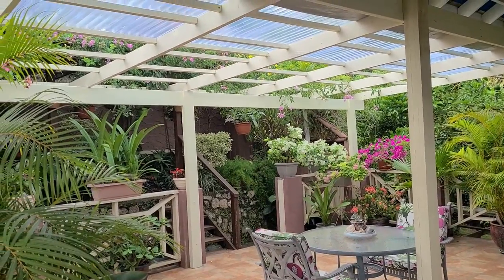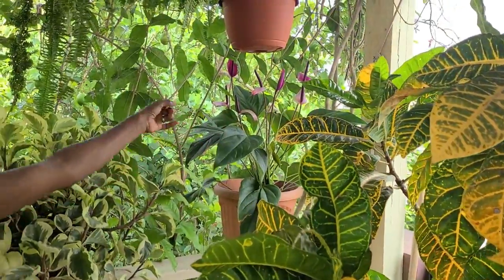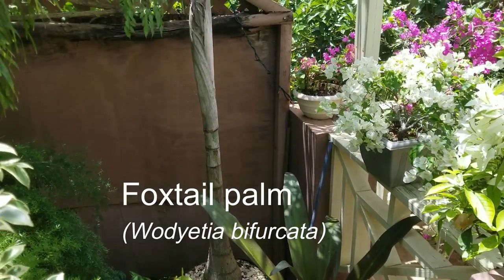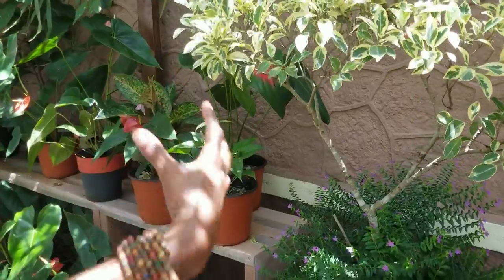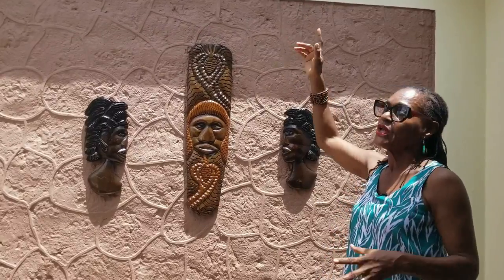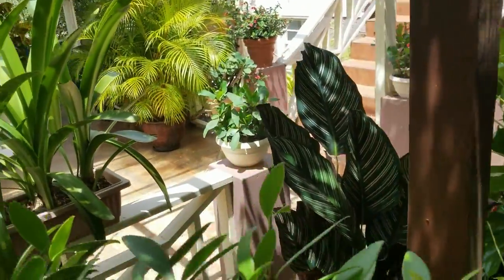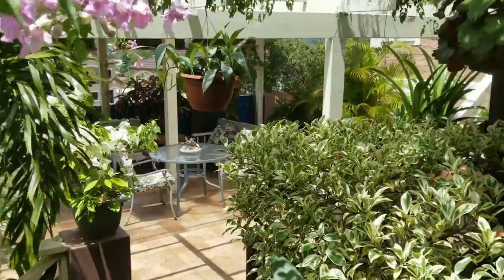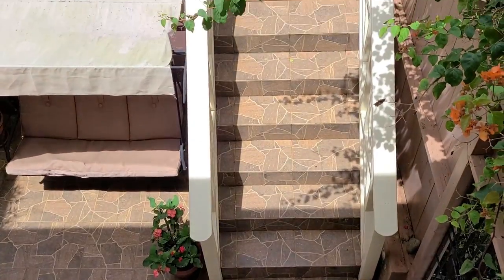How We Maintain the Lush Tropical Feel of our Courtyard Garden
About:
Calyx Services enjoys sharing easy-to-follow, hands-on demo videos that cover all aspects of growing vegetables, fruits, houseplants, and beautiful ornamental plants in our tropical garden. We hope you will be inspired and motivated to put some of what we teach into practice in your garden.

While this Channel focuses on home gardening, we also wish to support the efforts of farmers and persons studying agriculture.